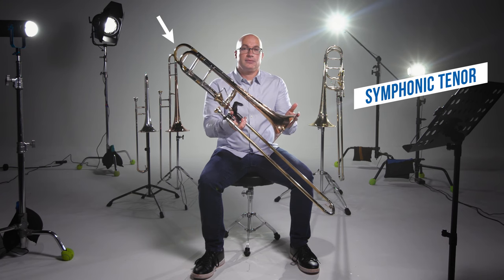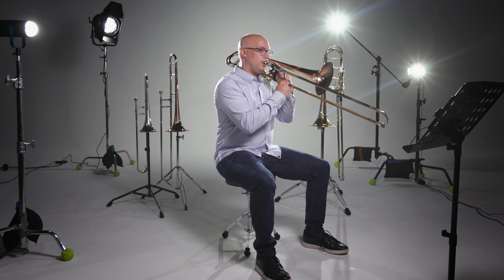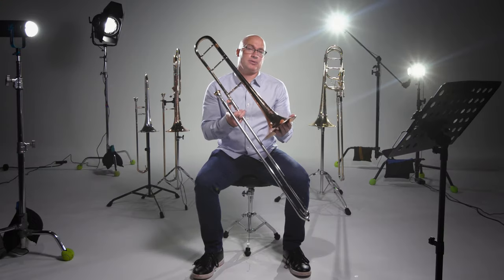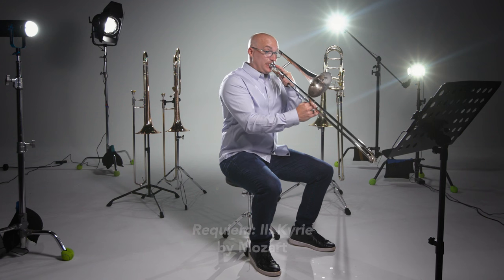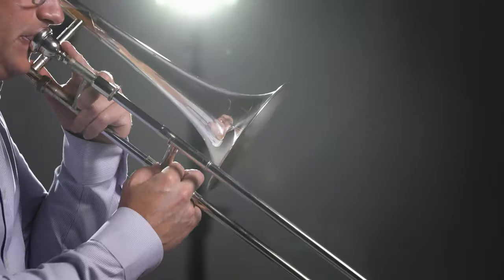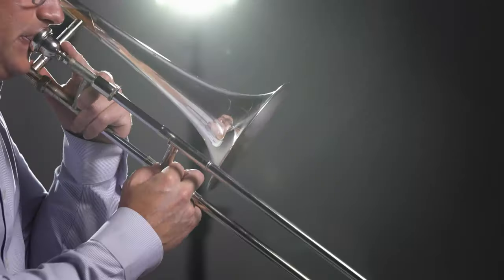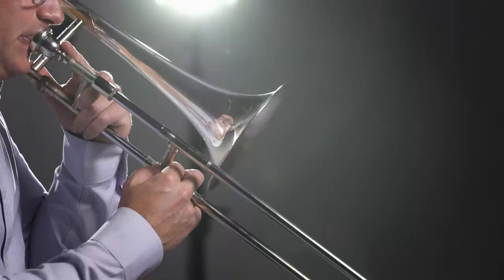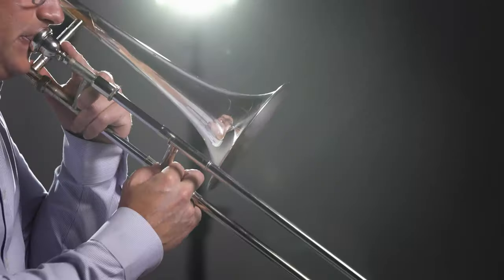Exploring Trombones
Curious about trombones? ASO's Acting/Associate Principal Trombone Nathan Zgonc shows us the differences between an alto, bass, tenor symphonic and straight trombone in this ASO Masterclass.

▶️ Amazon Music